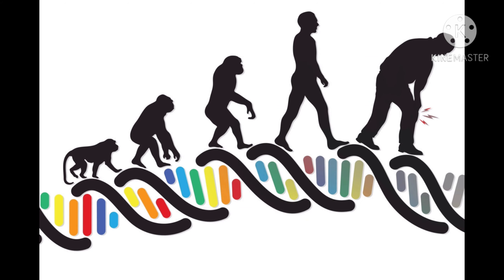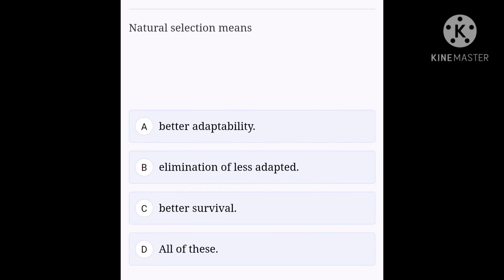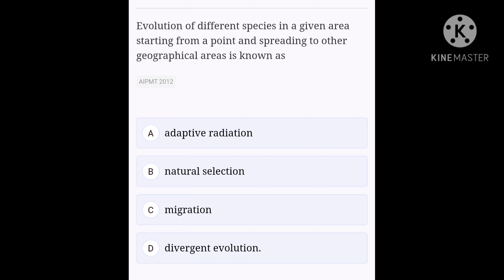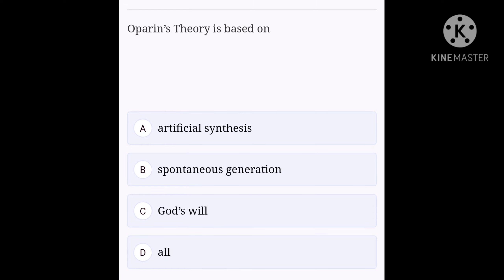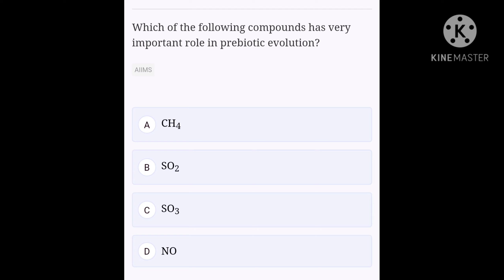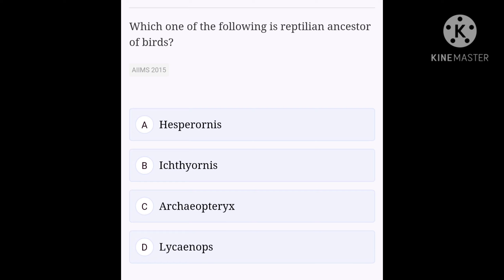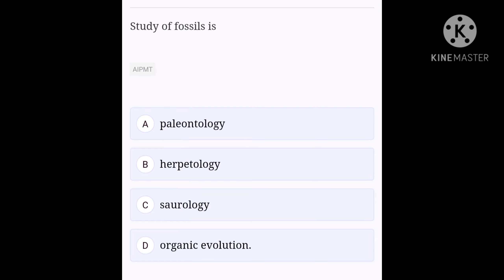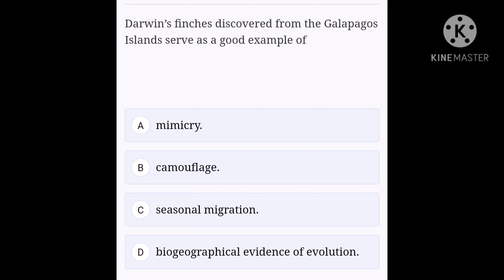Evolution || part - 1 || NEET Important Questions | NEET MCQs || Target 360 in Biology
In this video we will discuss about Evolution chapter practice questions..